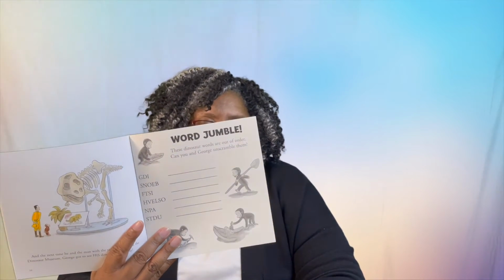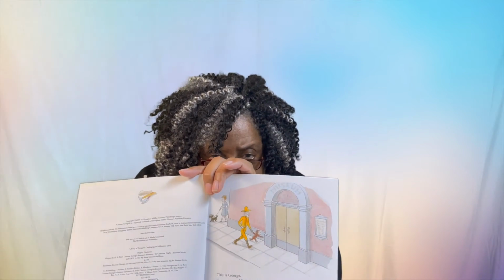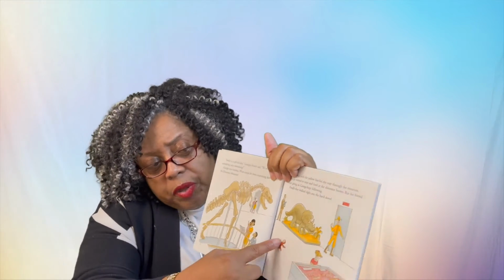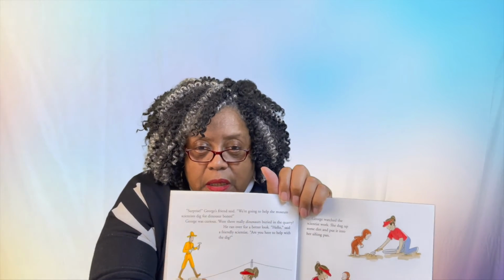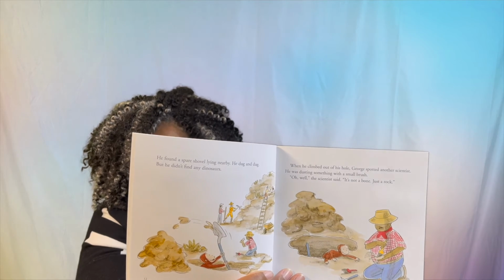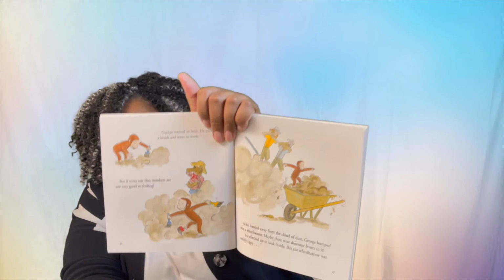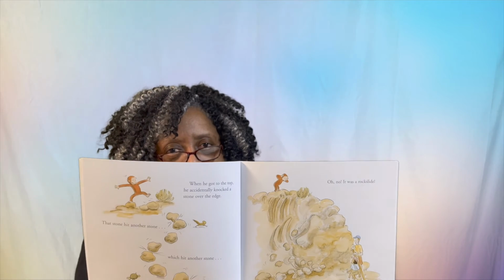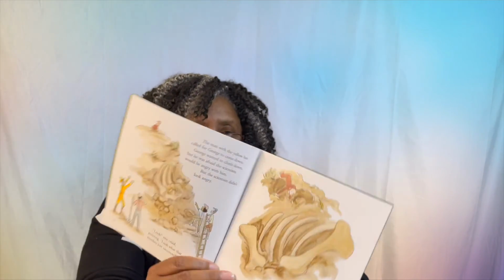CURIOUS GEORGE'S DINOSAUR DISCOVERY l Ms.Etta's Academic Corner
Curious George loves dinosaurs, so he&;s excited to visit a dig to look for real dinosaur bones. Will the curious little monkey help make a big discovery? Join Ms.Etta to find out!